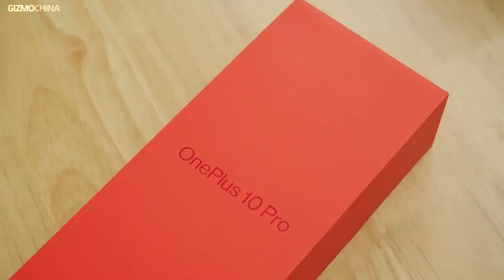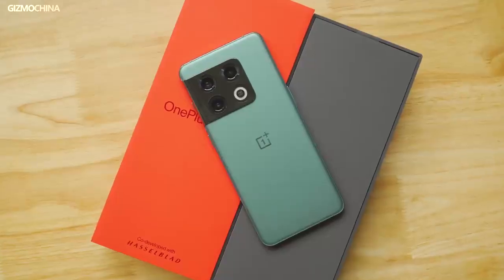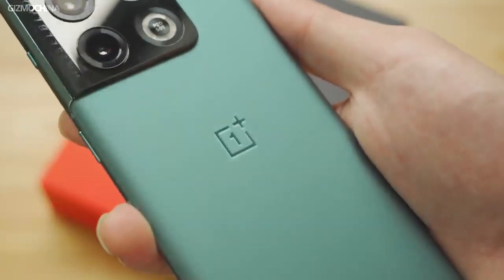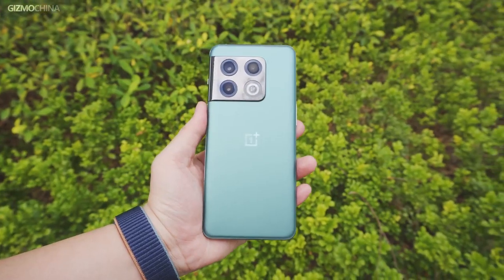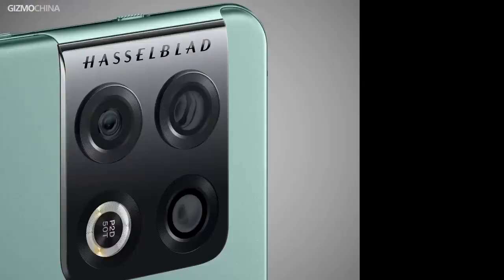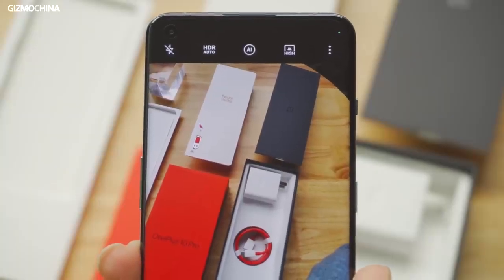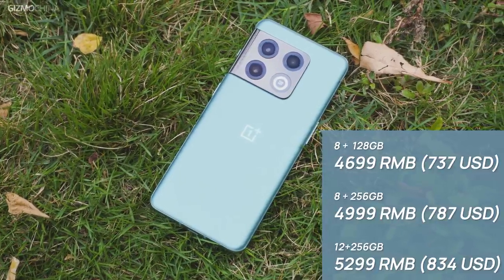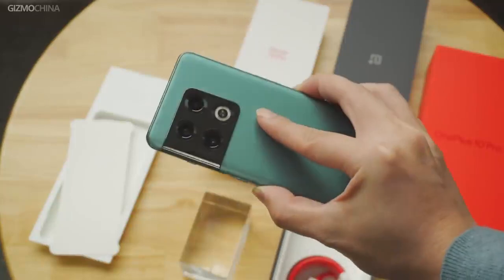OnePlus 10 Pro 5G India Unboxing : Was it Worth it || Thetechrecent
The OnePlus 10 Pro 5G now is available for sale from around 737 USD, which is almost the same as the pricing of the Xiaomi 12 Pro.

So I’m wondering whether you guys are interested in their comparison? Or if you have a better model to compare with the OnePlus flagship, just leave your ideas down below. We will take it seriously.

As for its full review, we’re working hard to make sure that you can watch it this weekend.